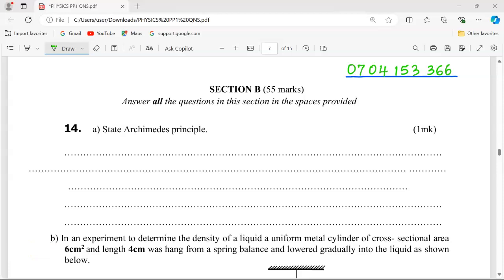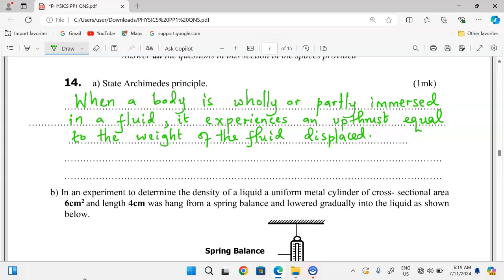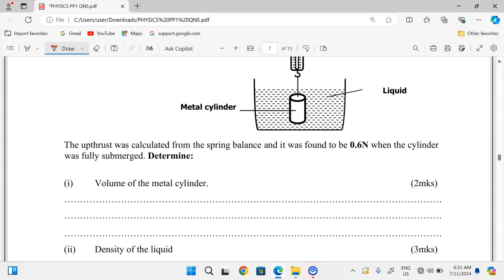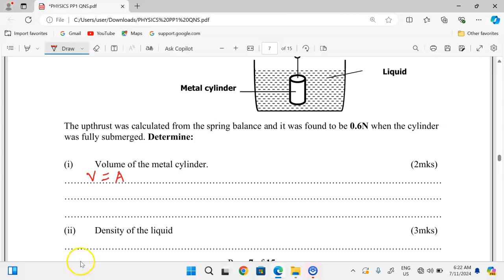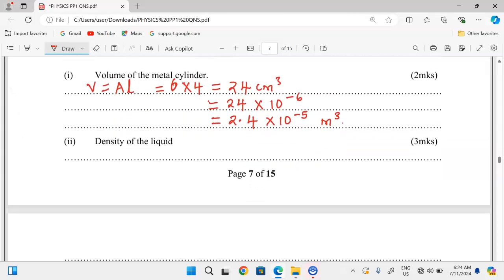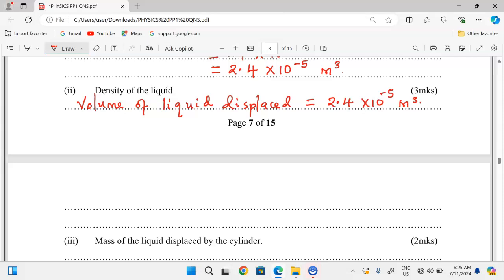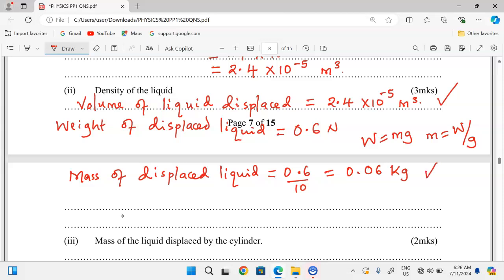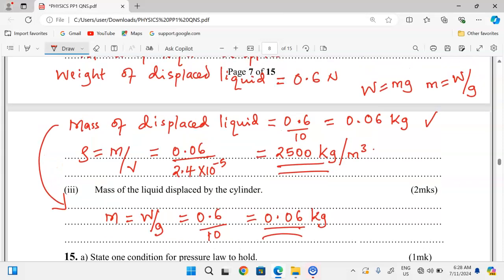PHYSICS PAPER 1 ,FLOATING AND SINKING, ARCHIMEDES PRINCIPLE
KCSE 2024 PREDICTIONS